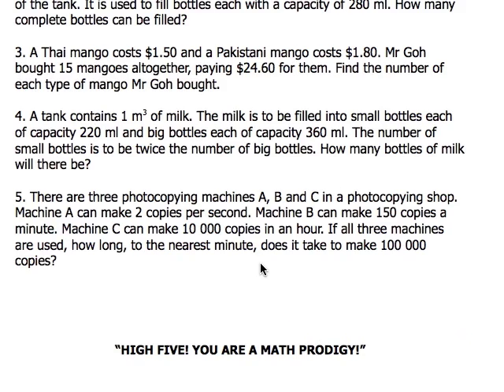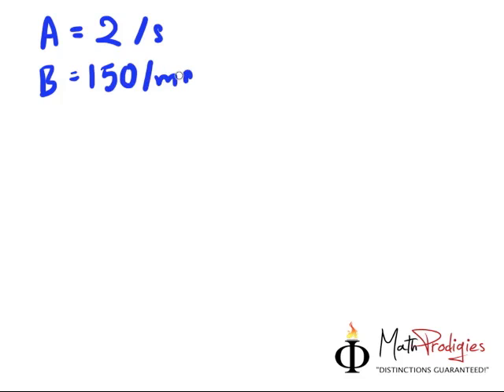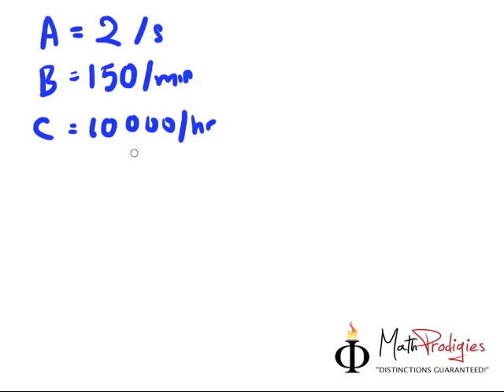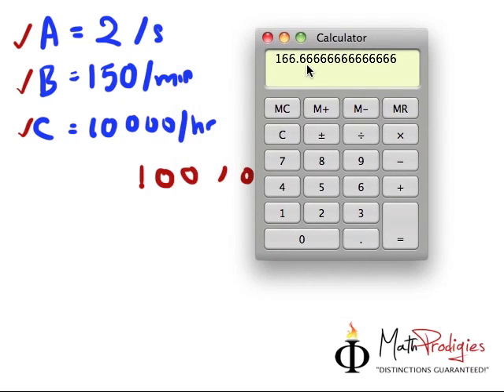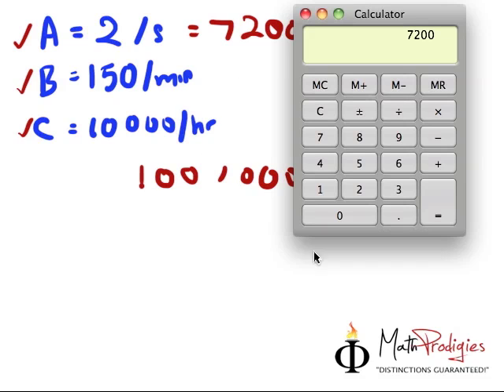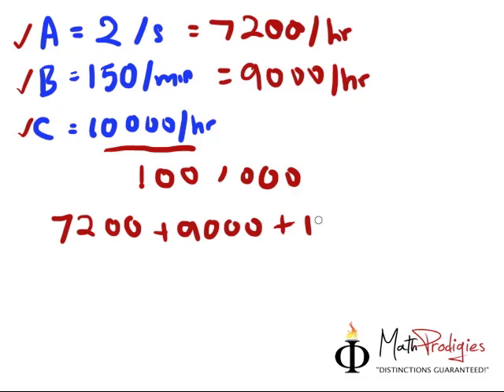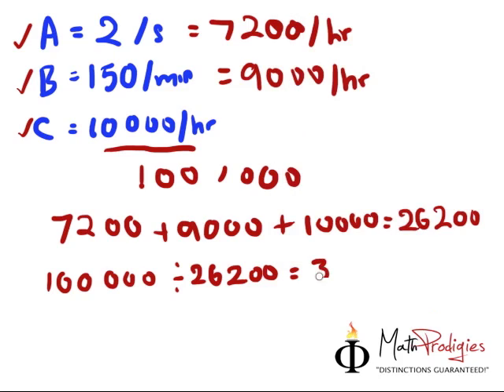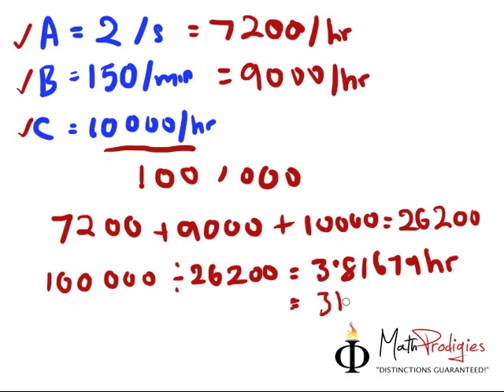48. Secondary 1 Math